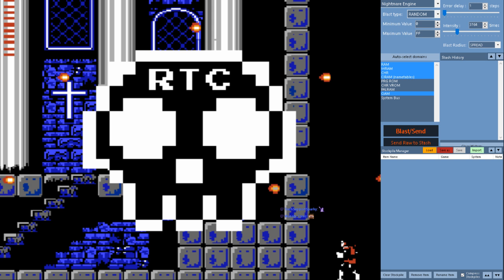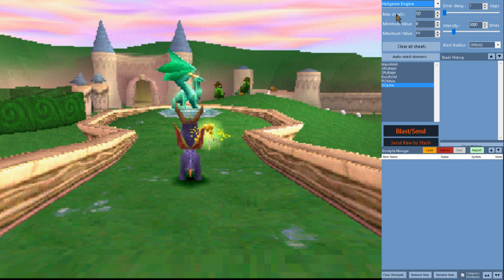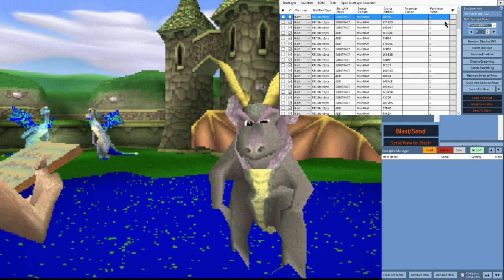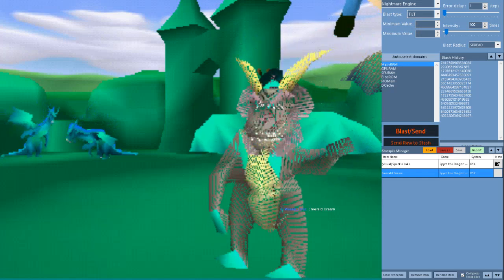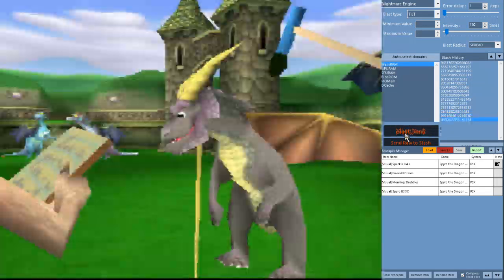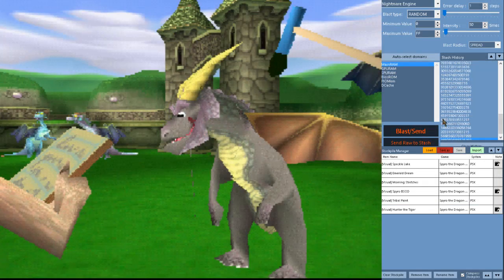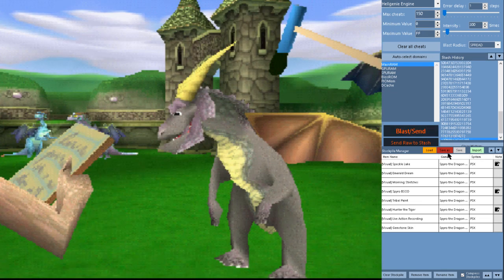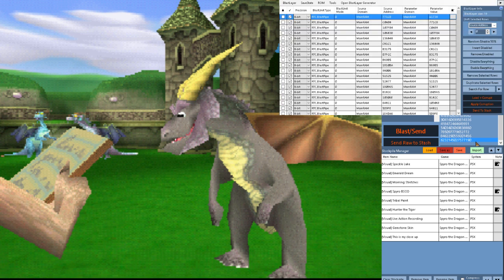Corrupting Spyro the Dragon (PS1) (Corruptions Pt. 33)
The corruption stockpile from this video is unavailable.